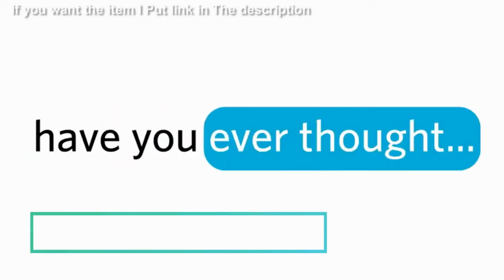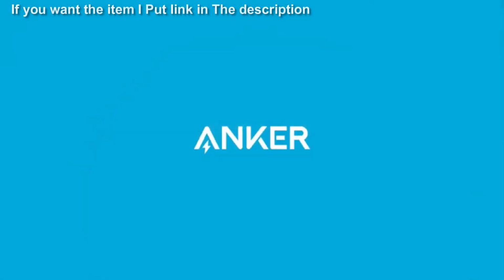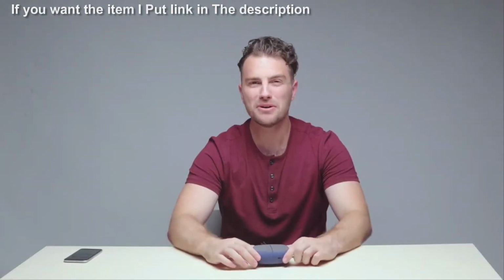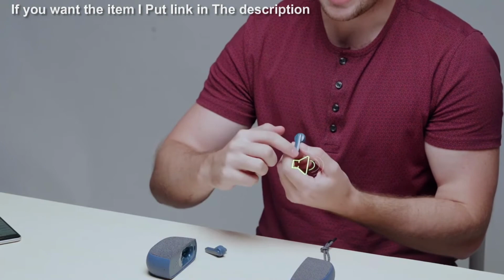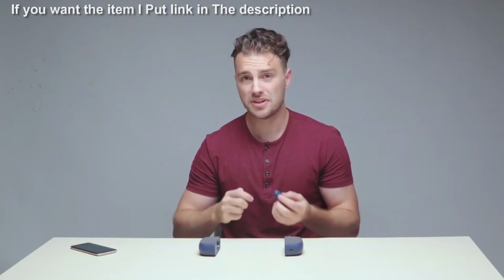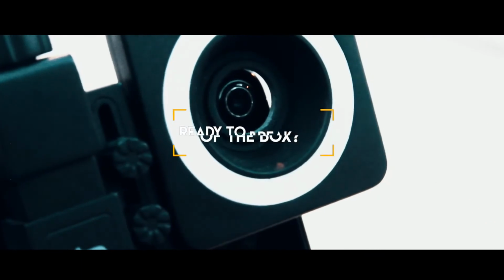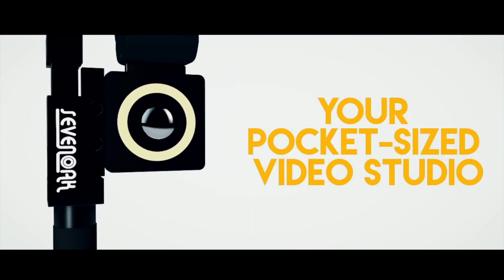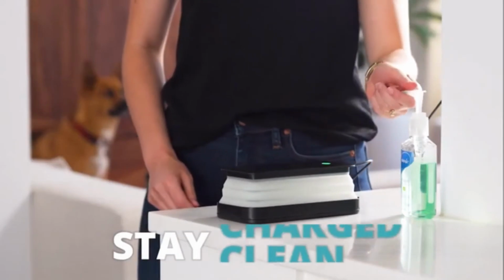15 COOLEST SMARTPHONE GADGETS [2021]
Hello welcome to AMY2
Here are the latest 2021 gadgets for your Smartphone that you can buy from Amazon Now

1:15 intro
#15.  Gecko adhesive phone wallet

1:45 #14.camera Lens

3:41 #13. TNTOR portable charger

4:31 #12. TRANYA T10 Bluetooth earbud

5:11 #11 RAZER KISH universal Gaming controller

6:04 #10. AMAZFIT X Smartwatch

7:14 #9. ANKER POWERCONF S3 Bluetooth speaker

8:28 #8. ADONIT mini 4  pen

9:28 #7. Duolink Go speaker & Earbud

11:52 #6. ZHYUN SMOOTH X

12:52 #5. SHIFTCAM Pro GRIP

13:52 #4. ANKER NABULA MARS 2 Pro

14:52 #3. Smartcine Video Kit

15:52 #2. CELL phone cleaner with wireless charger

17:12 #1. HEARTBEAT Laser Projection Keyboard